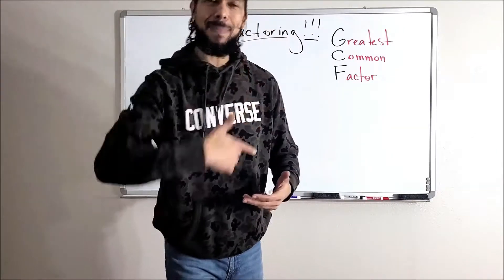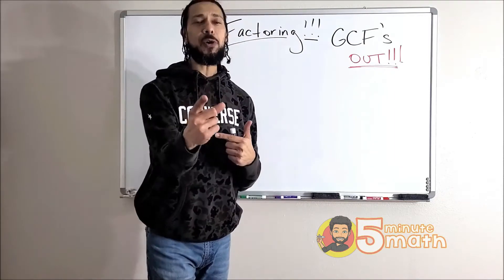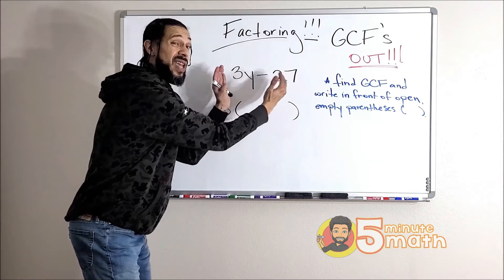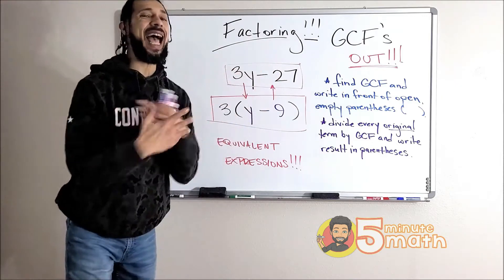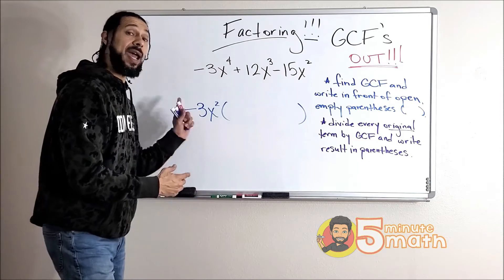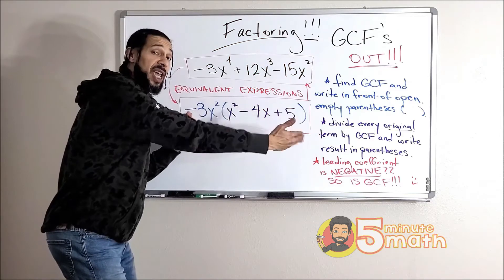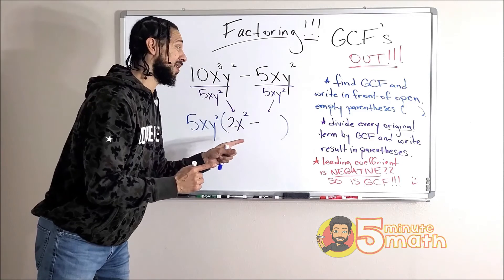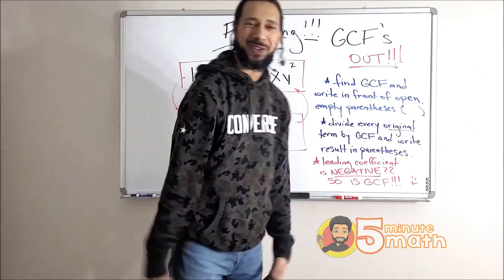5 Minute Math: Algebra - Polynomials: Factoring - GCFs "OUT"